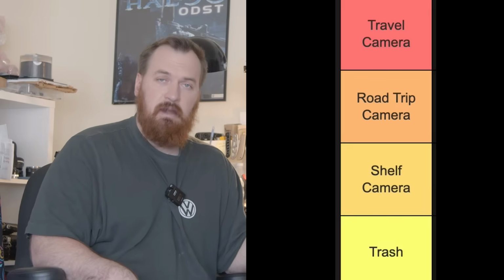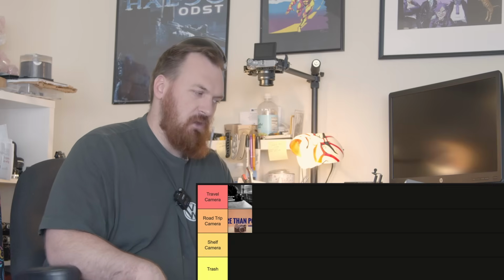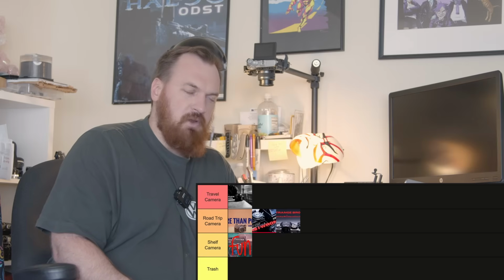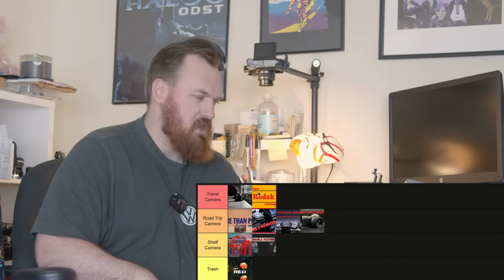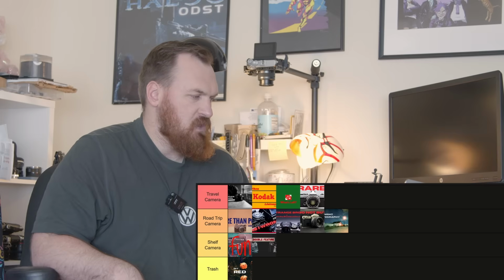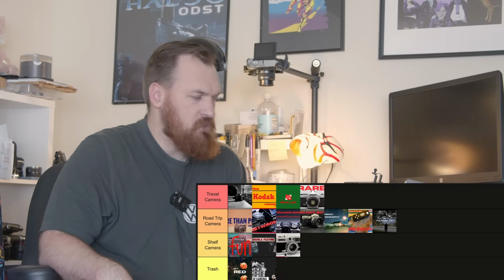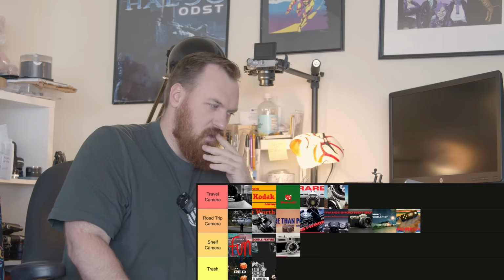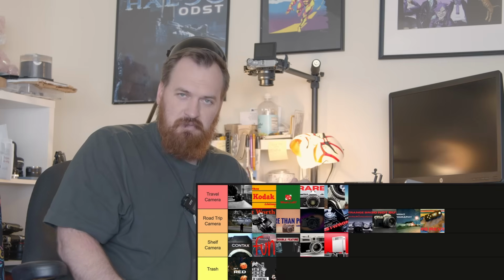Film Camera Tier List Ranking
It's been a long time coming but here we have the official Tier List for the Romping Reviews, the Reviews themselves are all S Tier obviously but the cameras themself are a wild bunch.

0:00 Intro
0:52 Rankings Explained
2:03 Camera Ranking
14:20 Final Rankings